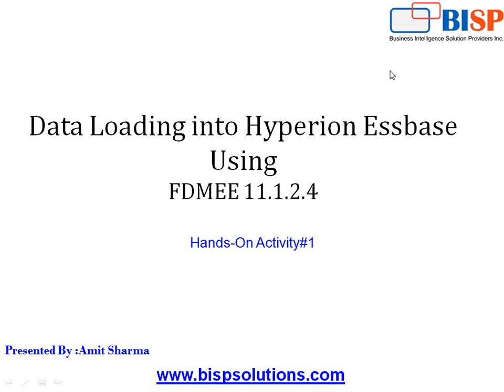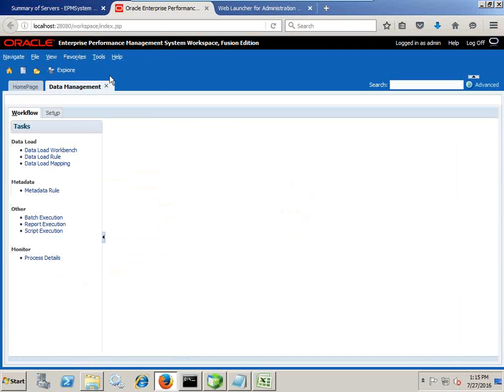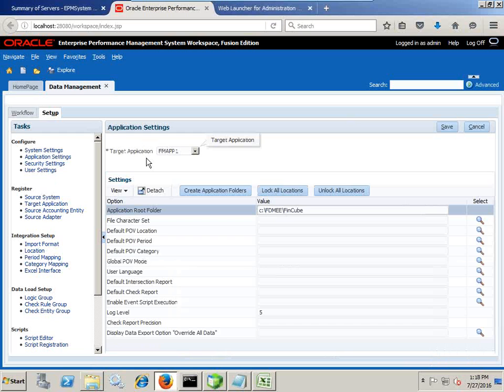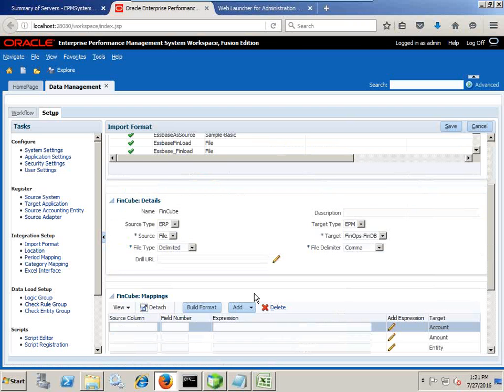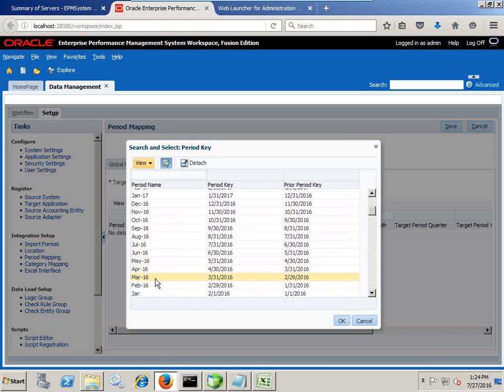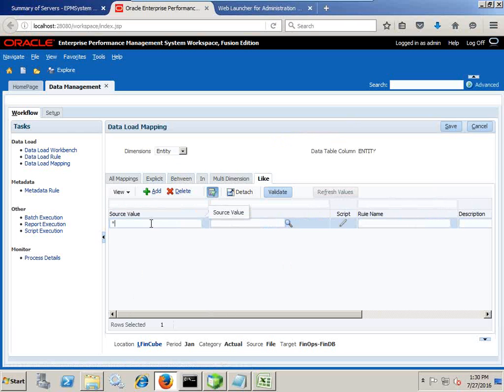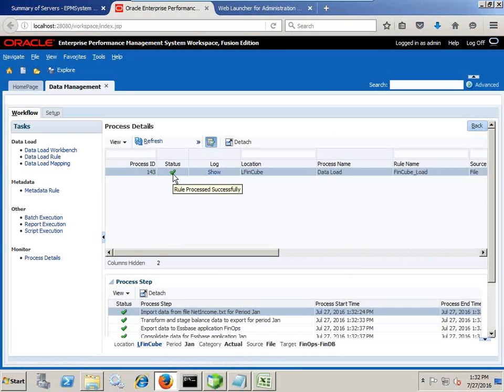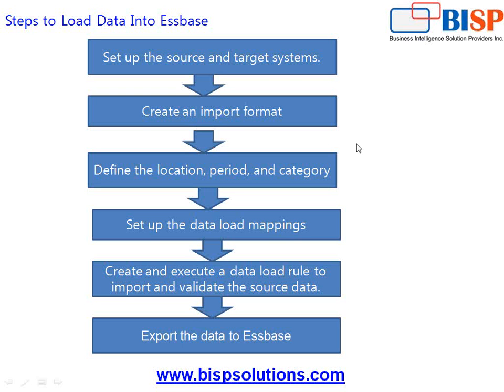FDMEE Data Load into Essbase | FDMEE Hands-on | Essbase Data Load Using FDMEE